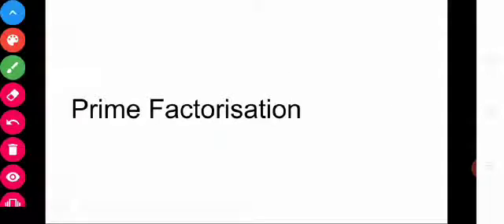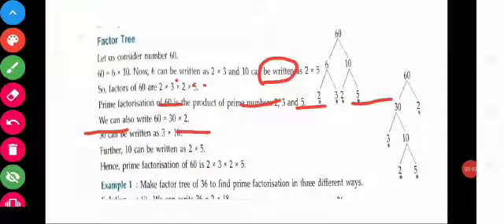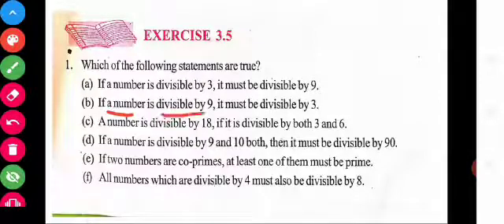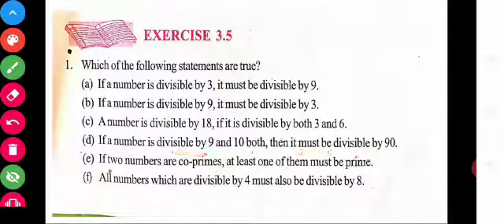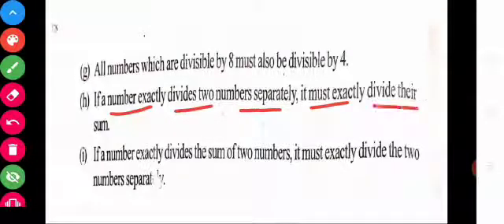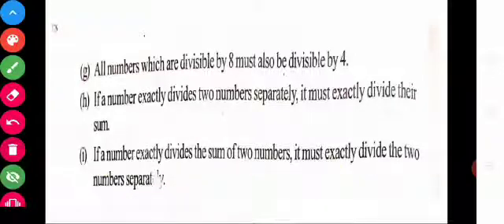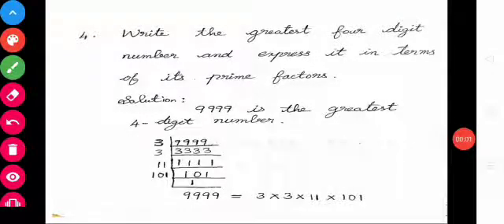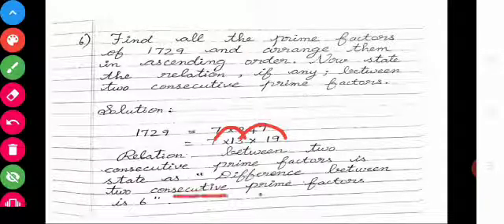Grade 6 Maths Part 13